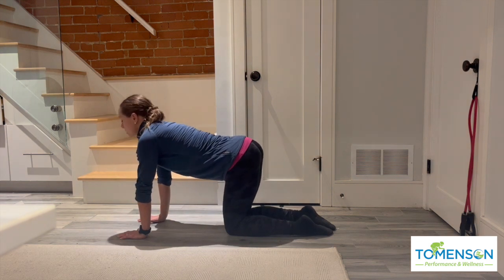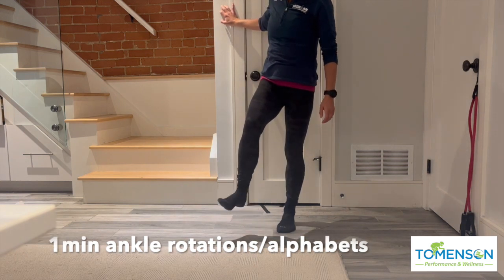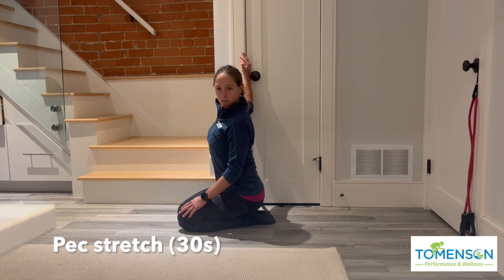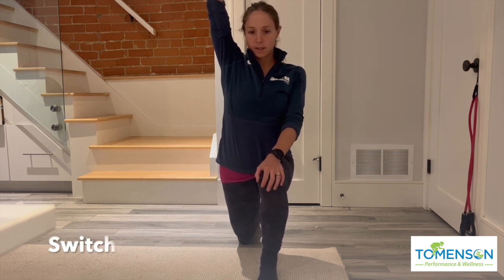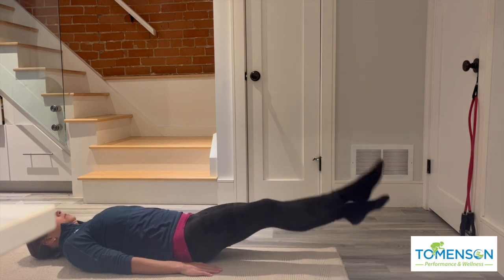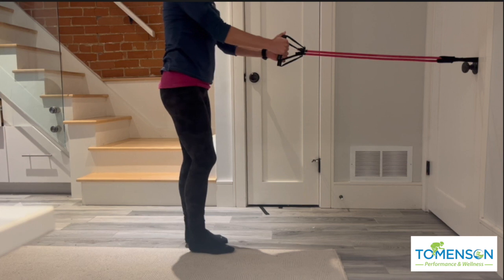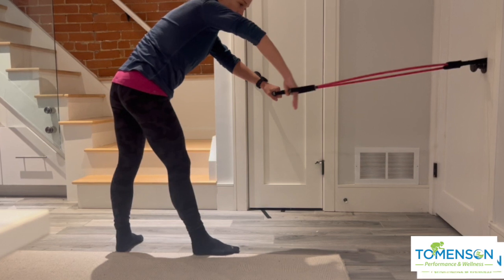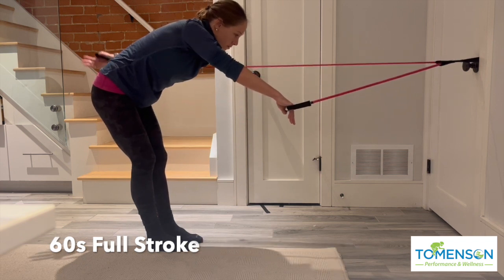Dryland Swim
This video is about Dryland Swim